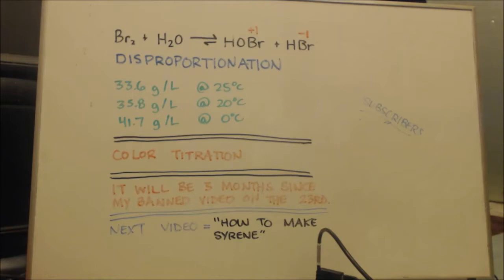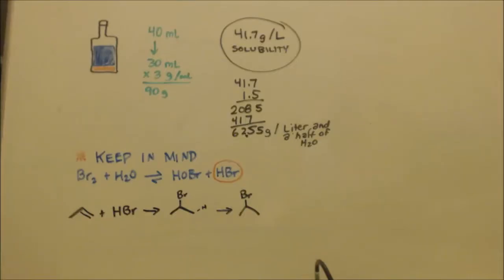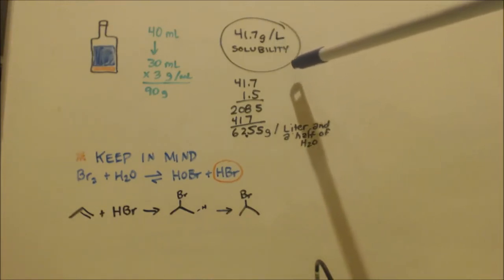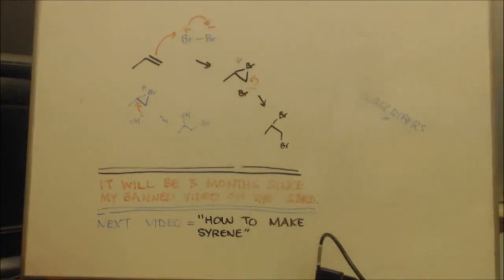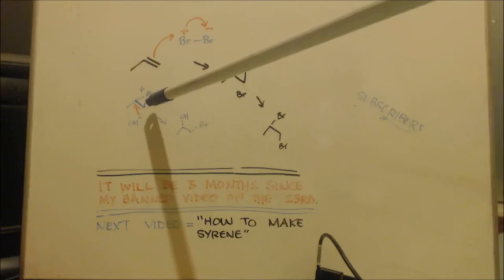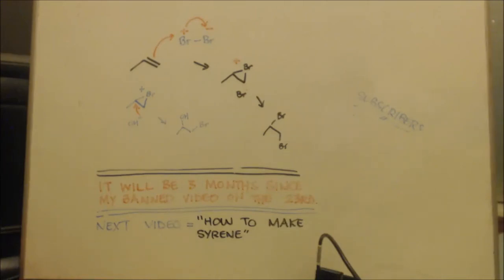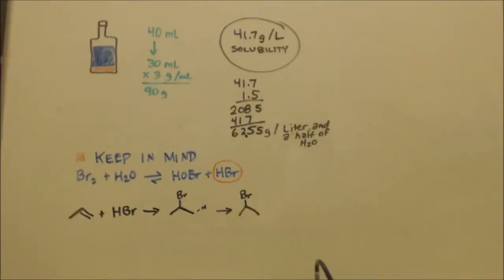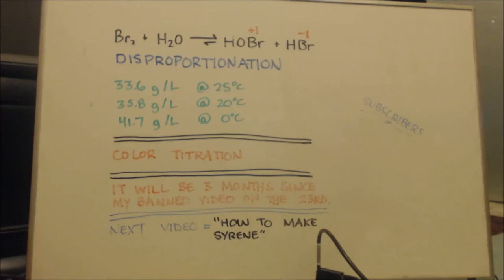MAKE HYPOBROMOUS ACID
First i talk about halohydrin synthesis and then i make hypobromous acid